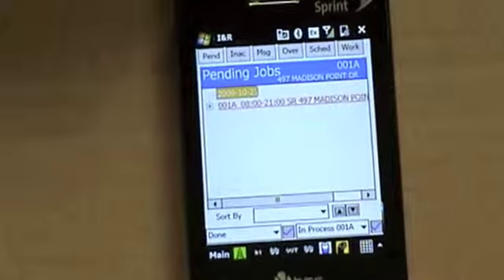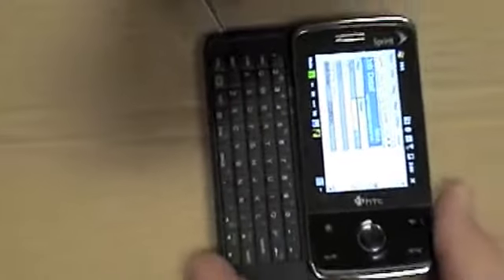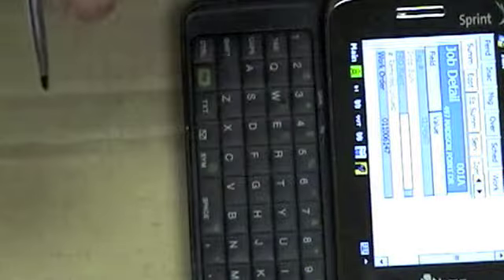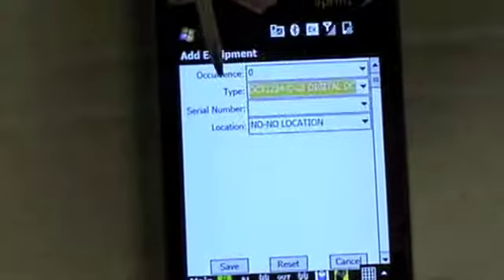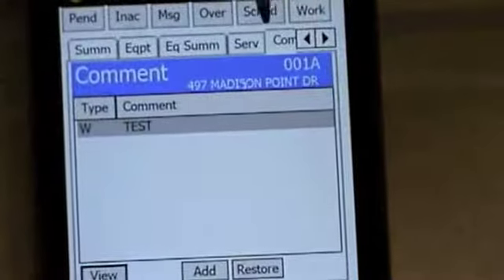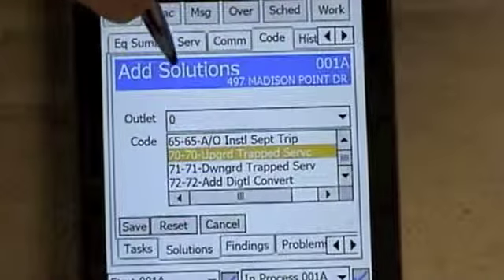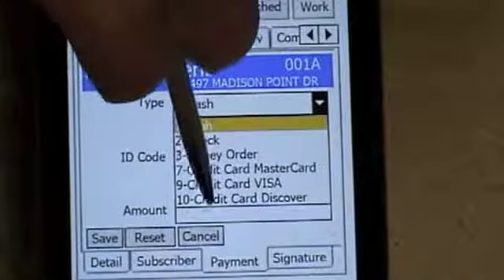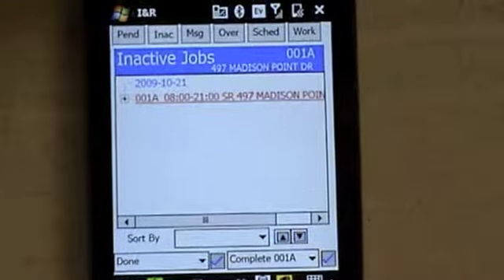How to Use Your Mobile Force, Part 1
Visit it for videos, photos, info and more!